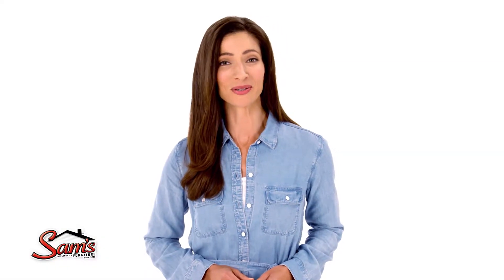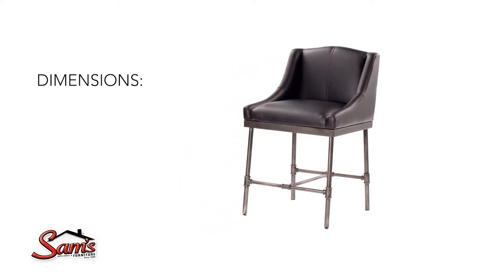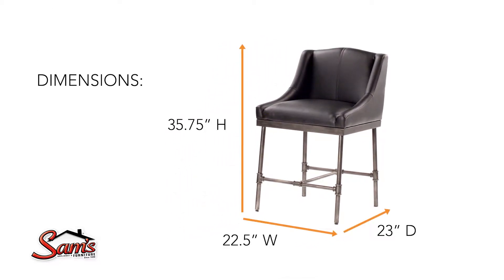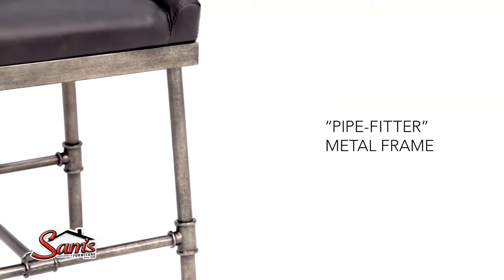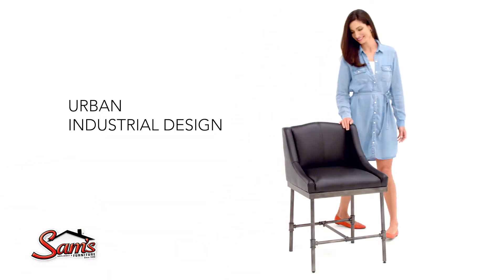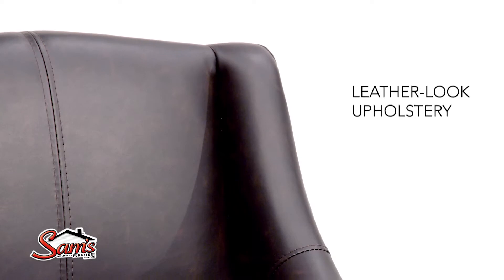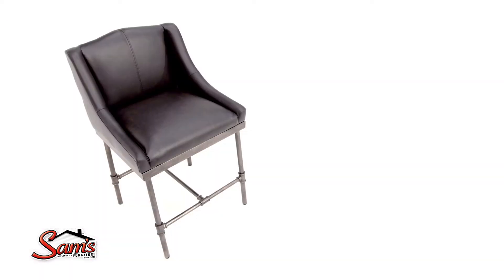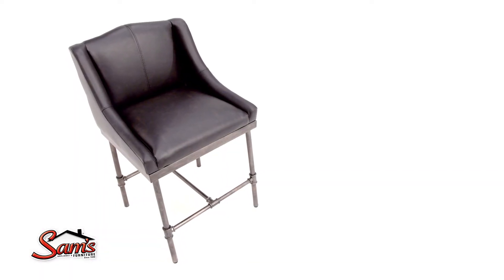D633 324 STARMORE AFI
Now available with a low cash price,
or the Sam's SmartLease program!